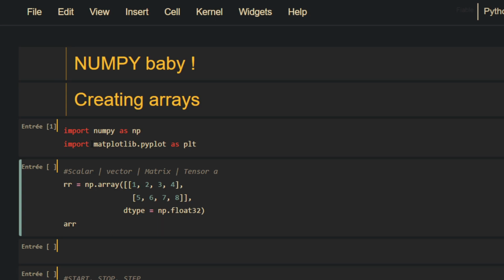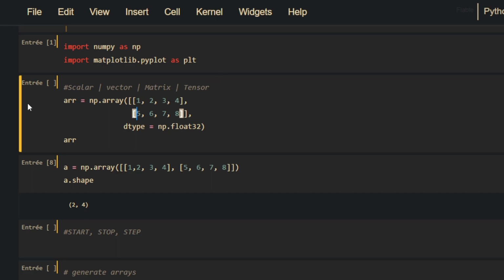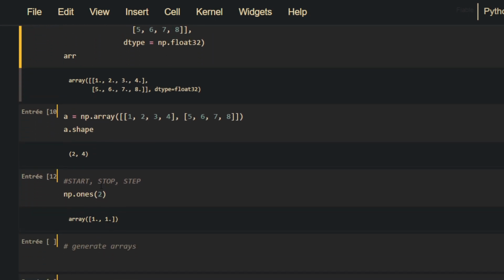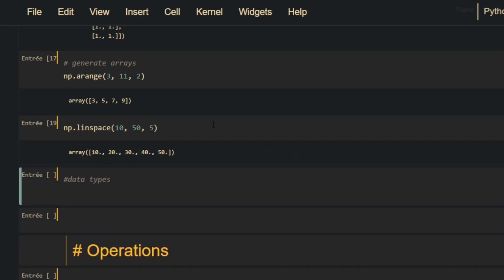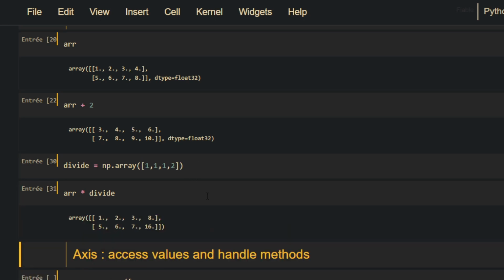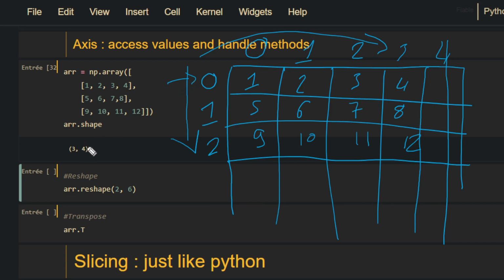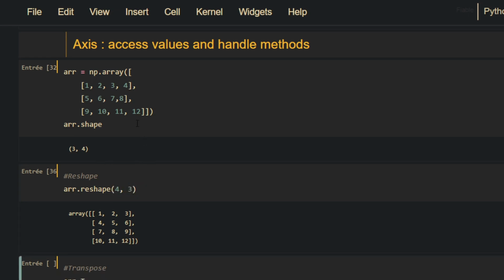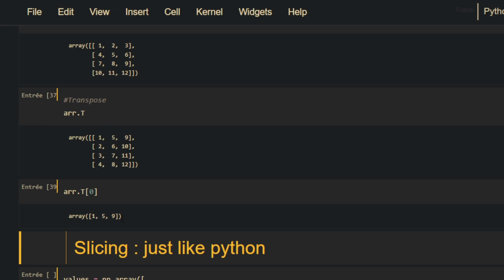Numpy revisions - arrays, axis, transposing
Hey, back at it with revisions about the basic Numpy features, leading to the incoming projects using pandas and matplotlib